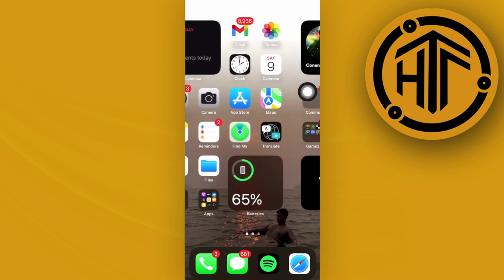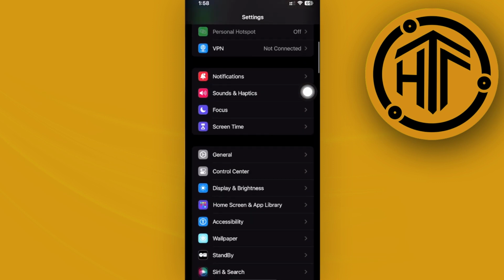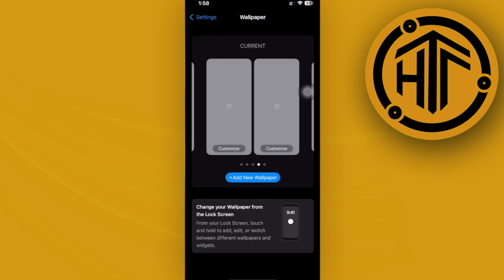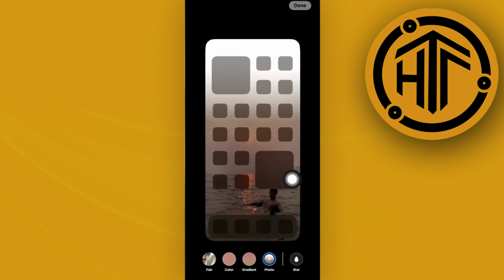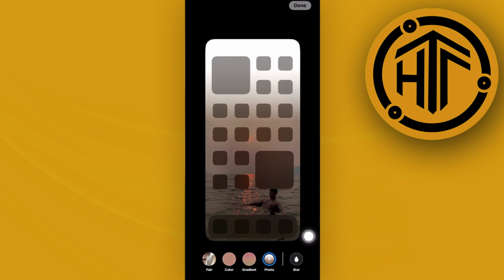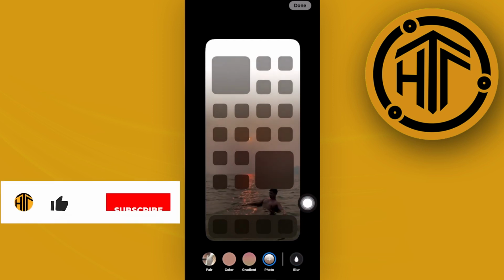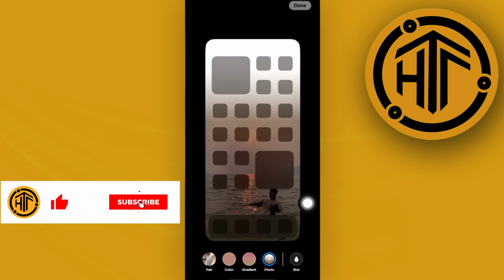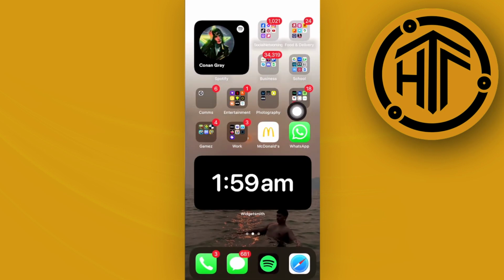How To Fix Top Part Wallpaper Blurred On IOS 17 (Solved)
In this video, you will learn how to fix blurred wallpaper at top easily. Stay till the end of the video to find out a  ios 17 blurred top part wallpaper solution.

Did you learn how to fix blurred lock screen wallpaper in ios 17?

Do you want to see another video about fix top part blurry lock screen?

Did you enjoy How To Fix Top Part Wallpaper Blurred On IOS 17 (Solved)? 👀❓